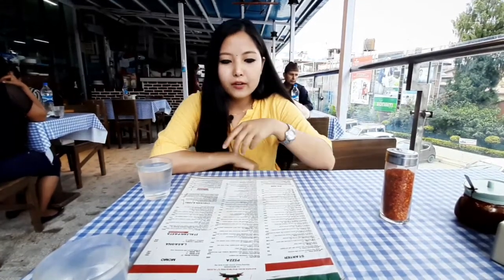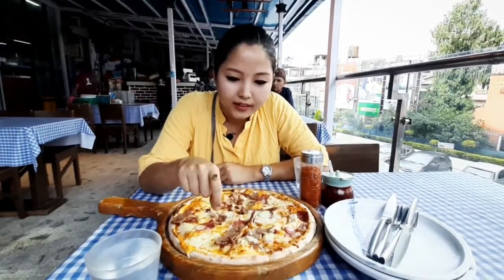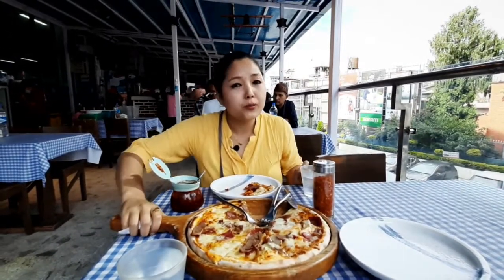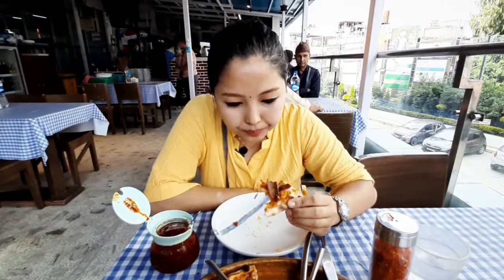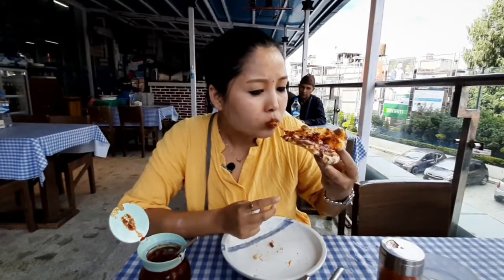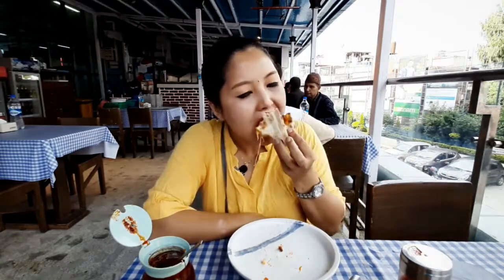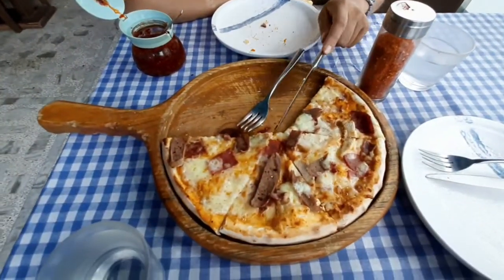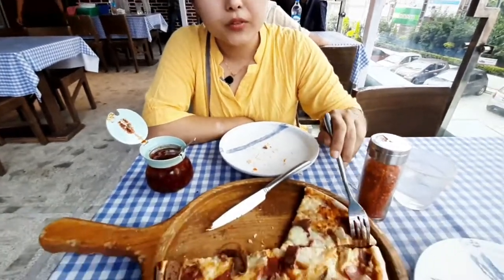Pizza Alert!!!! Pizza Review at Pepe Pizza!! 😋😋😋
This is a review that I made on pizza that can be easily bought in Nepal's Pepe Pizza.